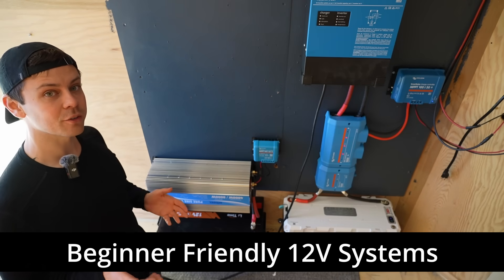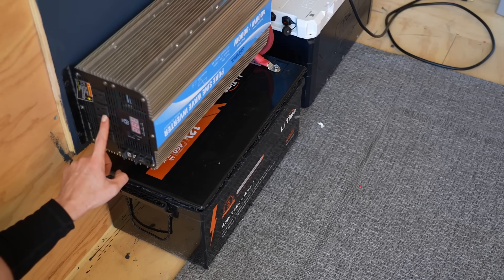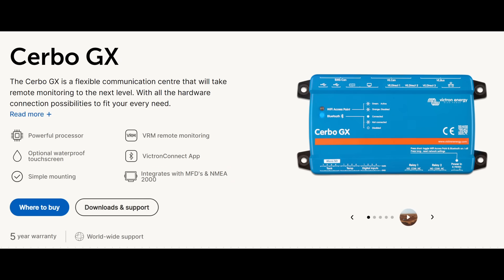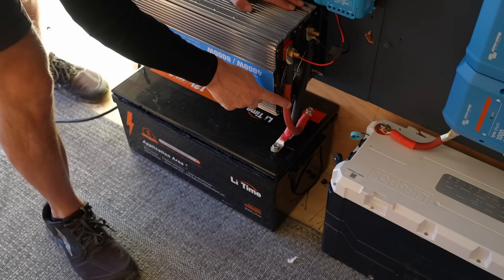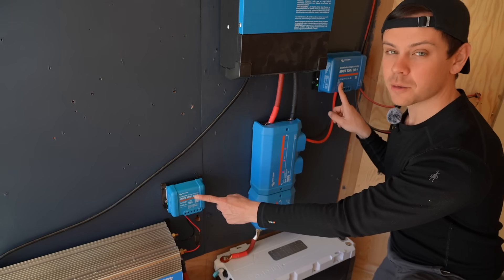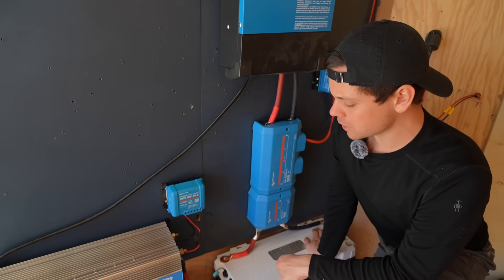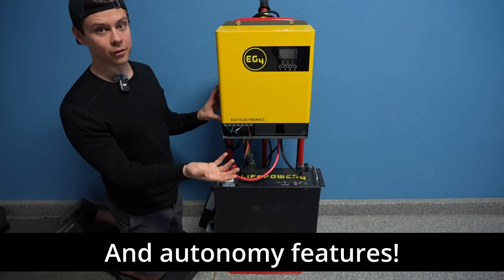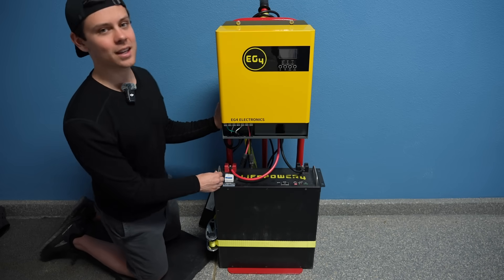12V Beginner Friendly Solar System Packages! Budget and Performance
*12V Budget Package:*
Litime 460Ah

Epoch 12V 460Ah is not available! Use the litime

0:00 Intro
0:20 Budget System
1:26 Performance System
3:36 Fusing And Scaling
4:23 Solar Panel Voltage
5:01 Beginner Setup Tips
5:24 48V Systems for Beginners